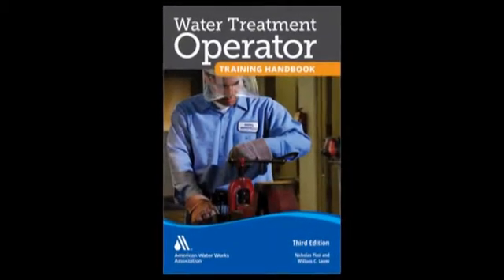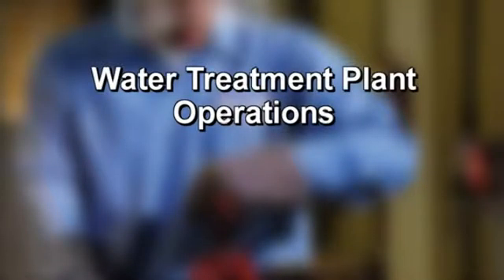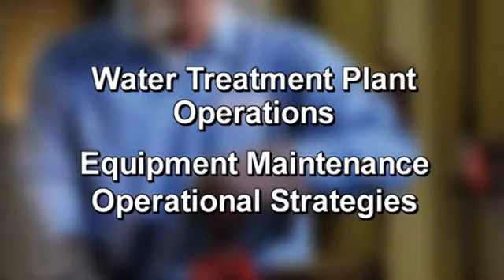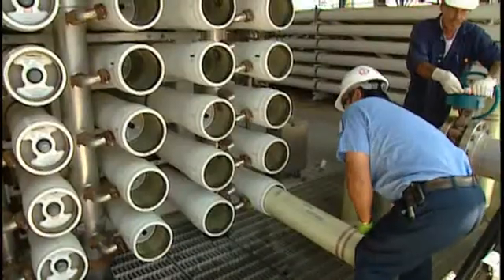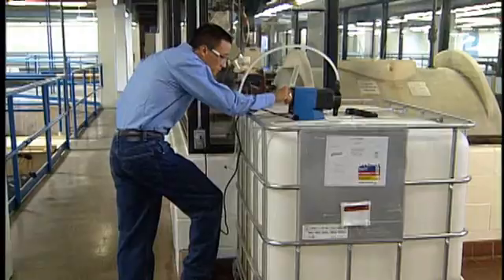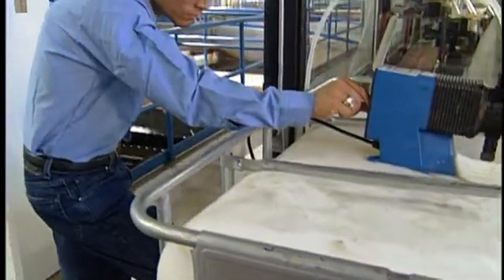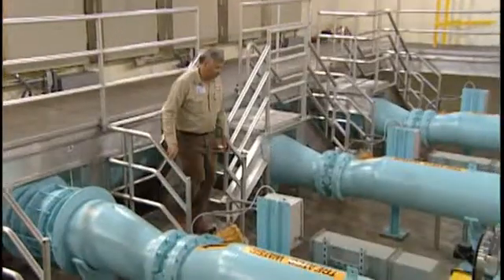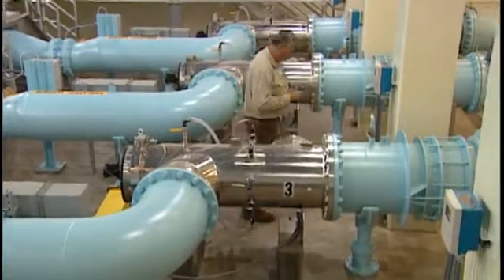AWWA Author Spotlight: William C. Lauer - Water Treatment Operator Training Handbook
Producing and delivering the highest quality drinking water takes training, knowledge, and attention to detail. Water operators do it every day with the top training and best practices they get from Water Treatment Operator Training Handbook, AWWA members’ most popular choice for operator training and on-the-job reference.